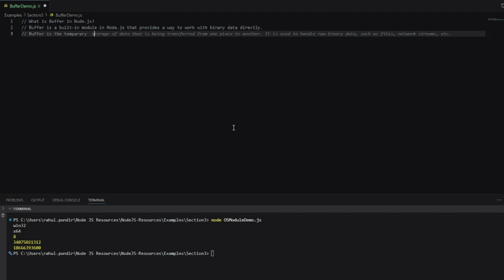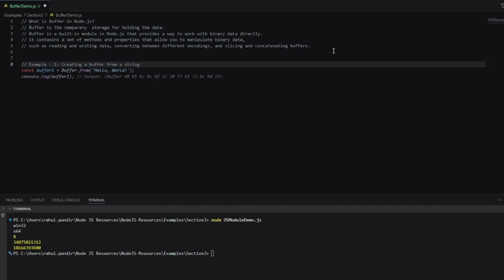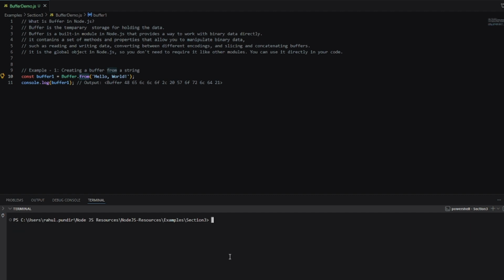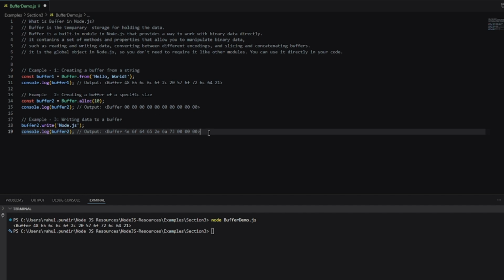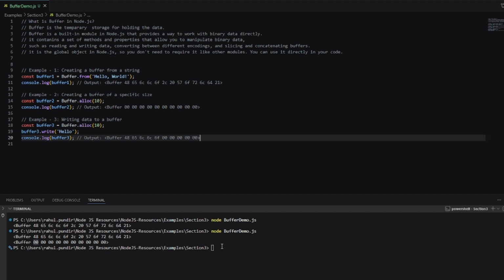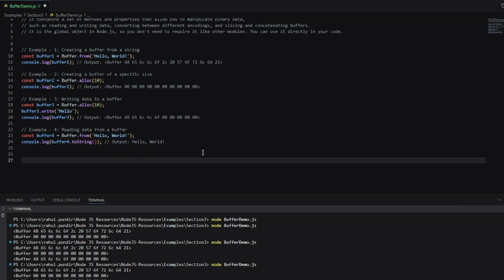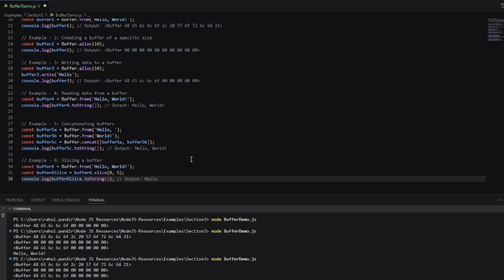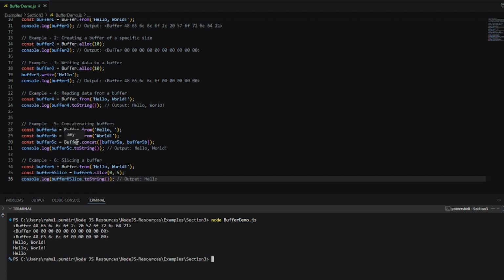Part-16 || Buffer Object in Node JS | Global Object in Node JS nodejs node hindi #2026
🚀 In this video, you'll learn everything about the Buffer Object in Node.js with practical examples.

The Buffer object is one of the most important built-in features in Node.js. It is used to handle binary data, making it essential when working with files, streams, network communication, images, audio, and APIs.

In this tutorial, we'll understand how Buffers work internally and learn the most commonly used Buffer methods through real-world examples.

📚 Topics Covered
✅ What is a Buffer?
✅ Why Buffers are Needed
✅ Binary Data vs Text Data
✅ Creating Buffers
✅ Buffer.from()
✅ Buffer.alloc()
✅ Buffer.allocUnsafe()
✅ Writing Data into Buffer
✅ Reading Buffer Data
✅ Buffer Length
✅ Converting Buffer to String
✅ Encoding (UTF-8, ASCII, Base64, Hex)
✅ Buffer.concat()
✅ Buffer.compare()
✅ Buffer.copy()
✅ Buffer.slice()
✅ Practical Examples

Creating a Buffer from a String
Allocating Memory with Buffer.alloc()
Writing Data into a Buffer
Reading Binary Data
Base64 Encoding & Decoding
Concatenating Multiple Buffers
Copying Buffers
Comparing Buffers
👨‍💻 Prerequisites
Basic JavaScript
Node.js Installed
Node.js Beginners
Backend Developers
JavaScript Developers

If you're learning Node.js from scratch, don't forget to check out the complete playlist where I explain every Node.js concept with practical examples.

Buffer in Node.js, Node.js Buffer Tutorial, Buffer Object Explained, Binary Data in Node.js, Node.js Core Modules, Node.js Backend Development, JavaScript Buffer Tutorial